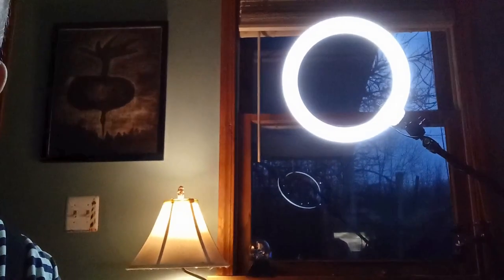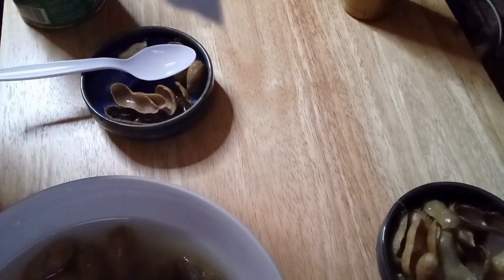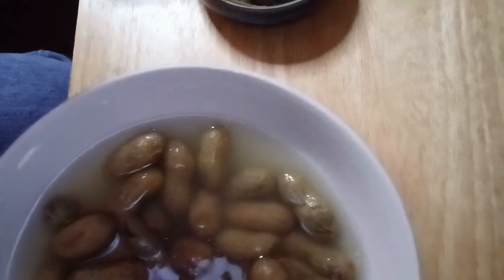Boiled Peanuts Review and taste test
A taste test and review of canned boiled peanuts with guests Jason and Jim.